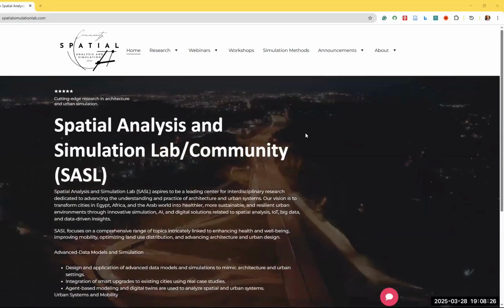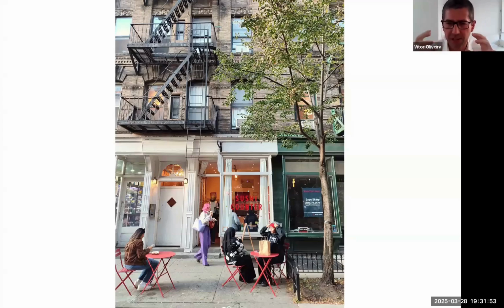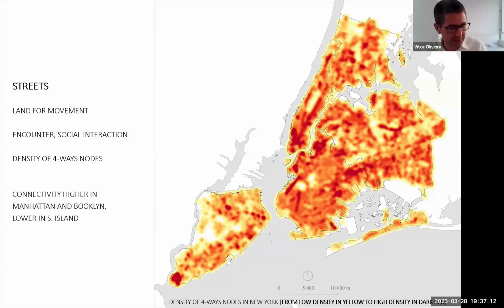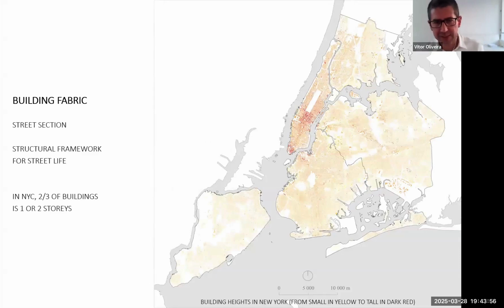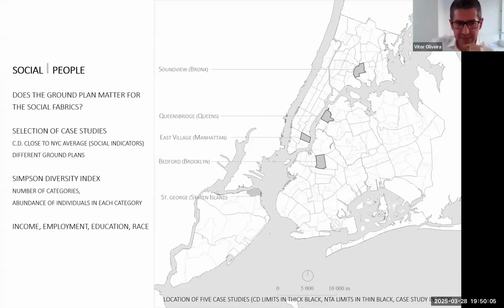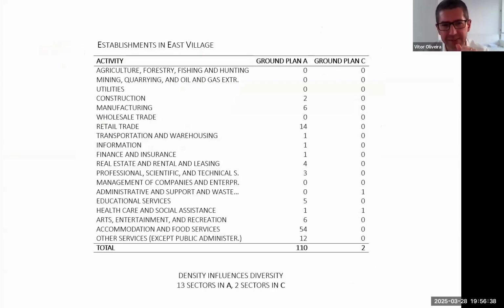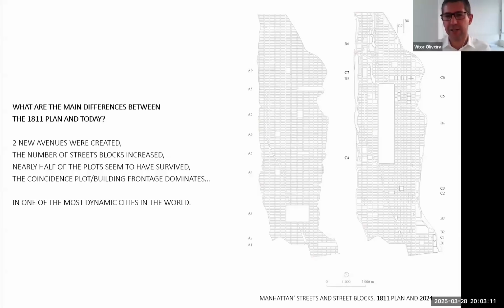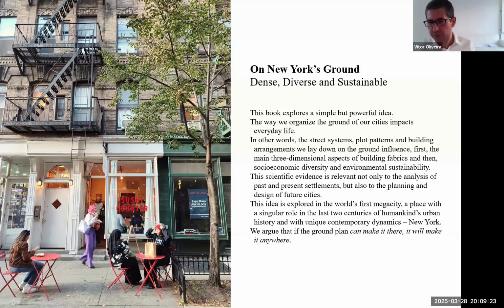SASL (10): Vítor Oliveira Webinar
28 March, 2025
Hosted by: Spatial Analysis and Simulation Lab/Community (SASL)
Title: Discussions about New York’s Ground: Dense, Diverse, and Sustainable

Introduction
The Spatial Analysis and Simulation Lab (SASL) recently hosted Professor Vítor Oliveira. The session drew participants worldwide to explore how spatial morphology—the study of urban forms and patterns—can be integrated into urban design to address pressing environmental and social challenges. Dr. Nabil Mohareb, Associate Professor and session host, highlighted SASL's commitment to combining cutting-edge spatial analysis with innovative approaches to urban planning.
Speaker Profile
Prof. Vítor Oliveira is the President of the International Seminar on Urban Form (ISUF), Principal Researcher at CITTA/FEUP, and Professor of Urban Morphology and Spatial Planning at UL. He is associate editor of Urban Morphology, advisory editor for Springer’s The Urban Book Series, and has authored several influential books and articles, earning over 3,000 citations worldwide.